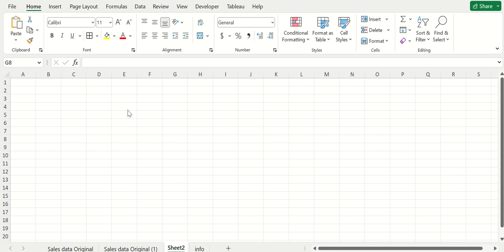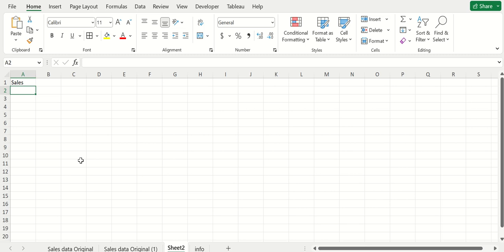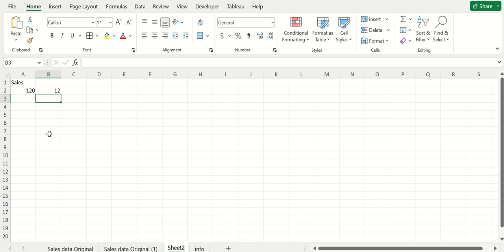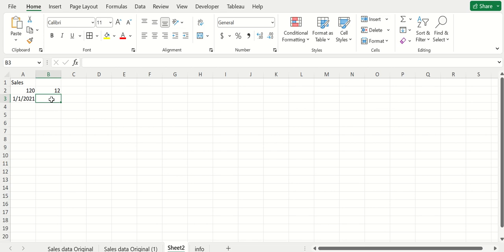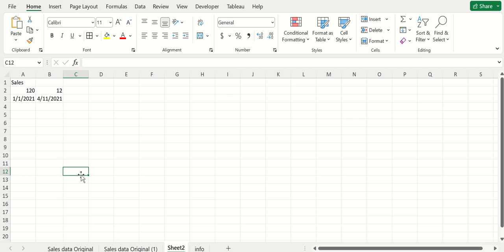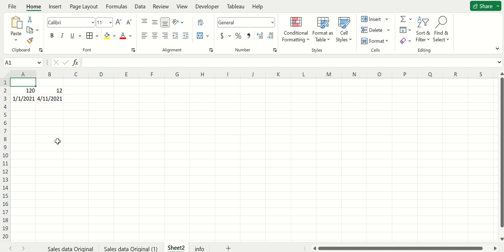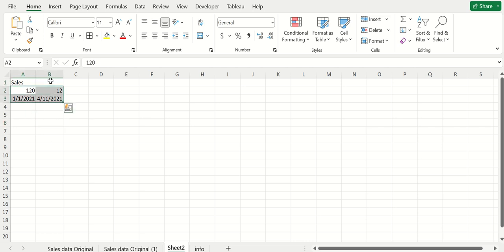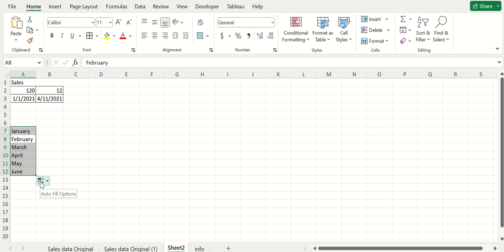Efficient Excel Data Entry: Mastering Data Input, Editing, and Number Formatting